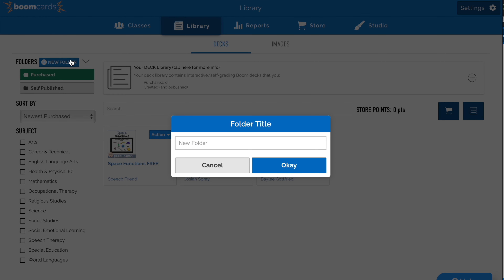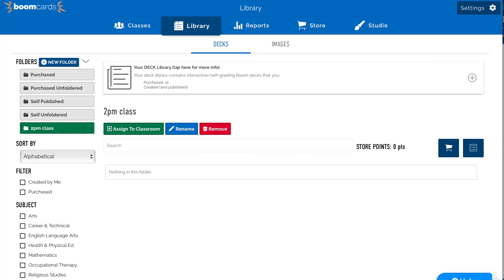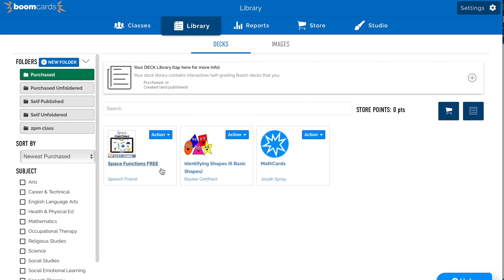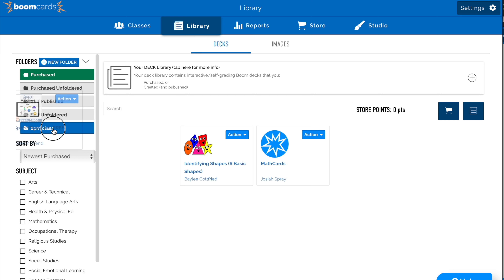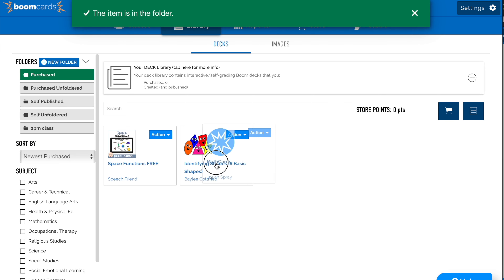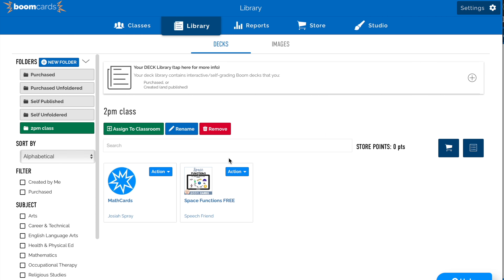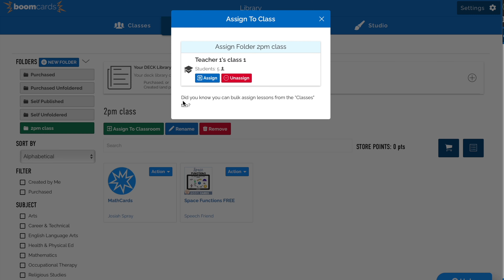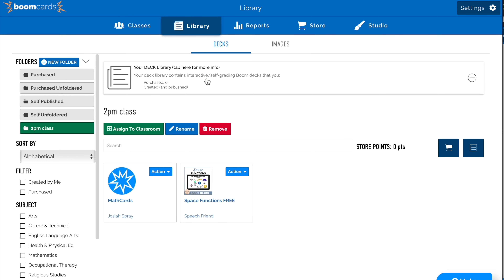Organize the Library with Folders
In this video, we explain how to create folders in your Boom Learning Library page that will help you organize your Boom Card activities and make assigning them easier.